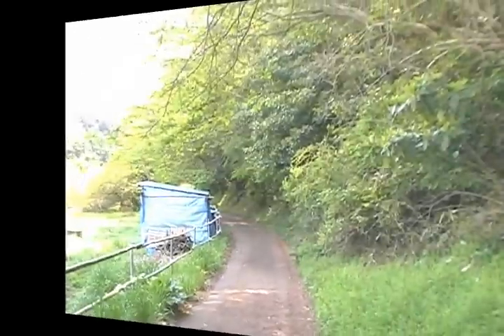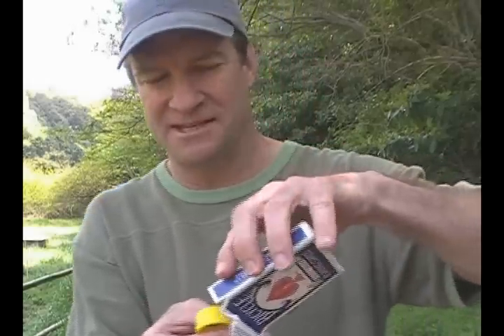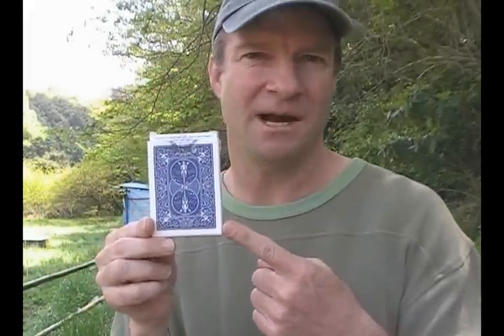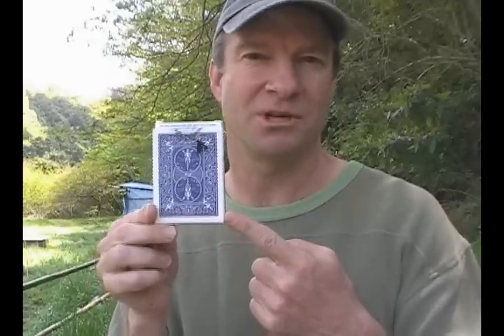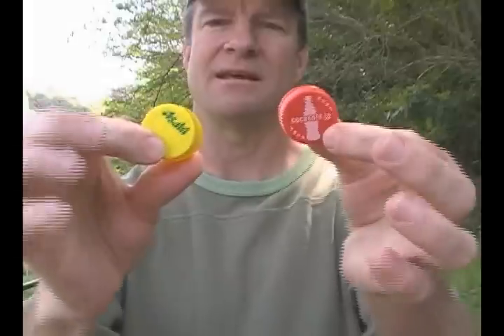Bottle Cap Trick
Looks simple enough, but can you do it?